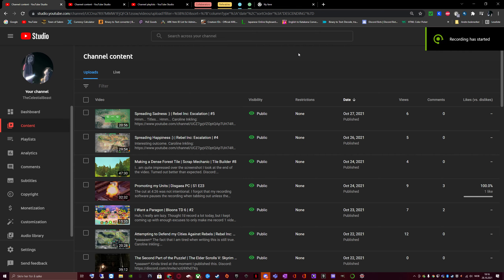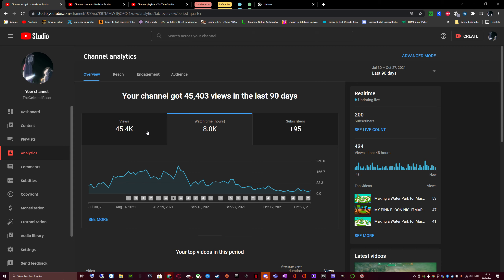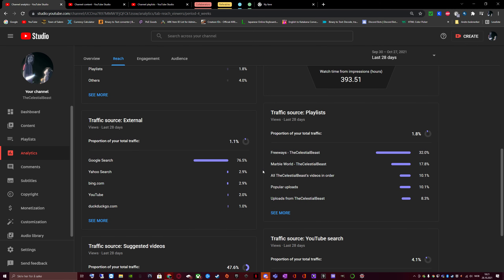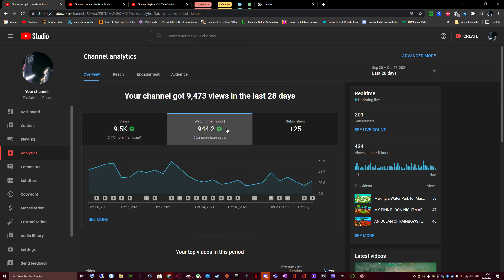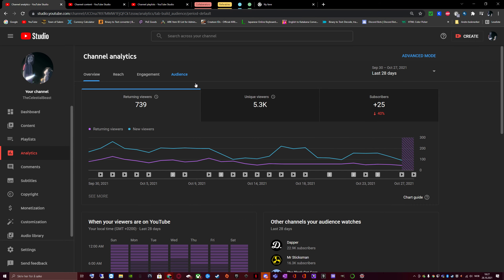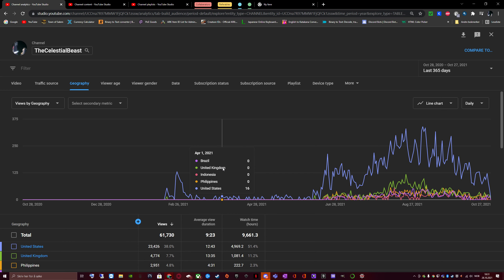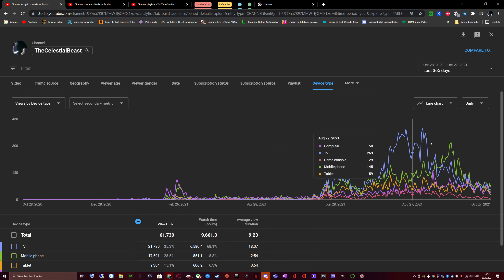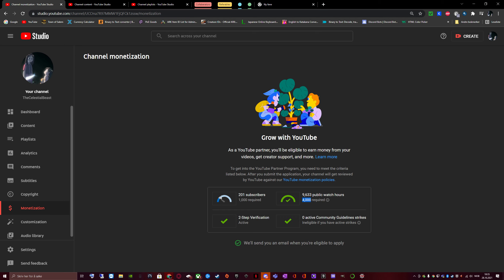200 subscribers. | Youtube Analyctics | #2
Heh, became 201 between when I recorded this and when I posted this, even though they are only a mere 2 hours apart.